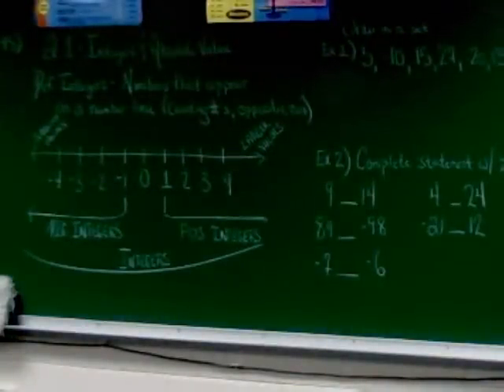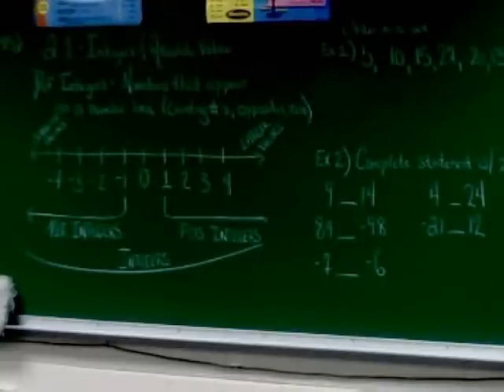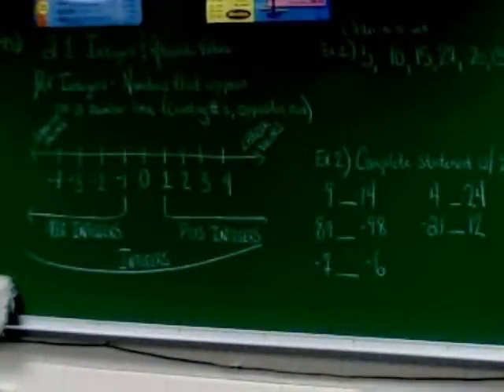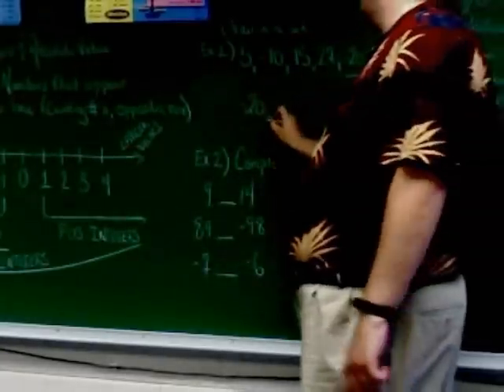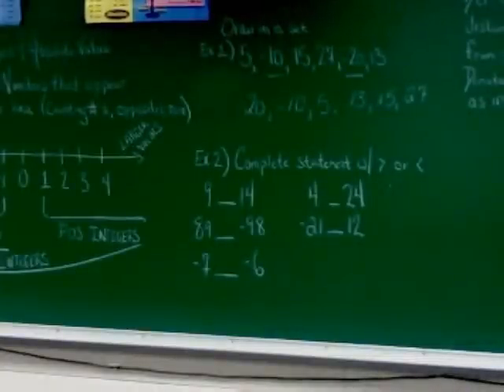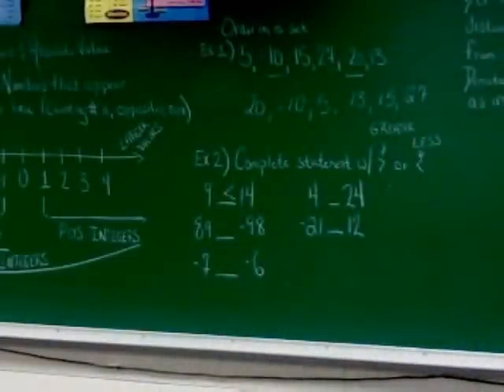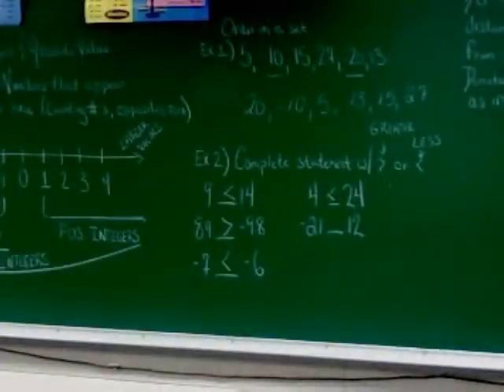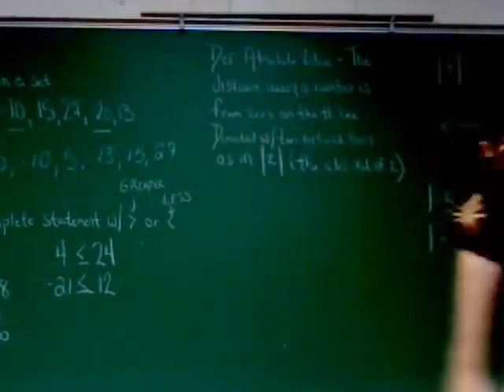Chapter 2, Section 1: Part 1 - Integers and Absolute Value